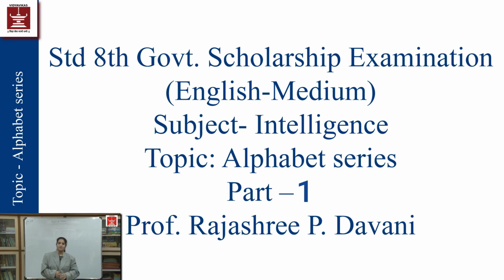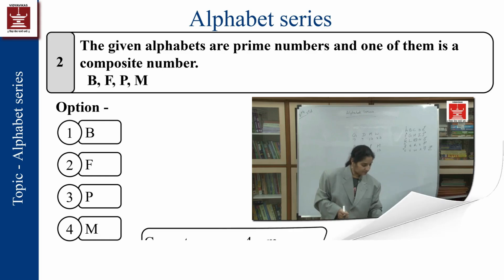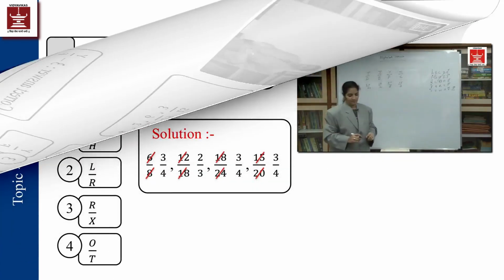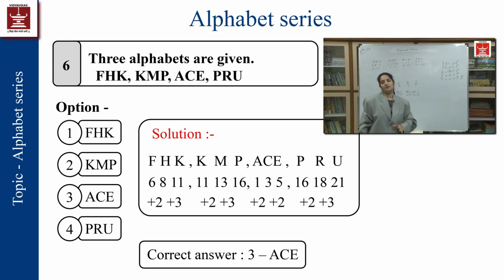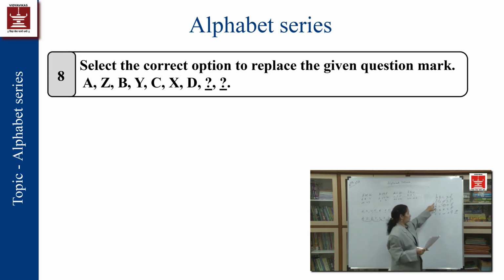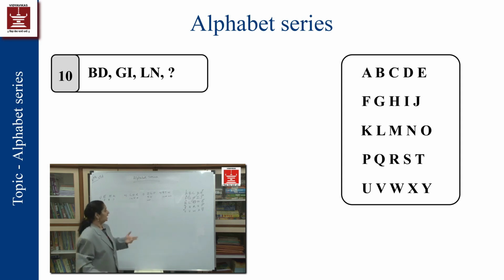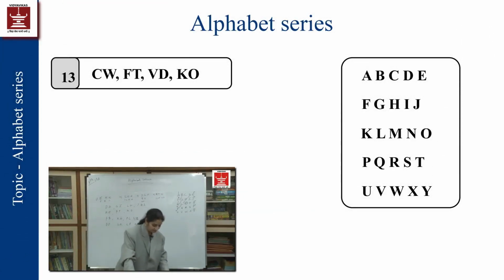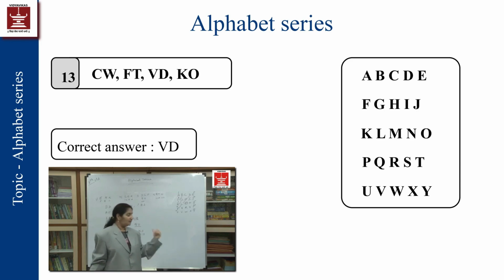Alphabet Series Part 1 | 8th Std Govt. Scholarship | Intelligence Subject | Rajashree P. Davani